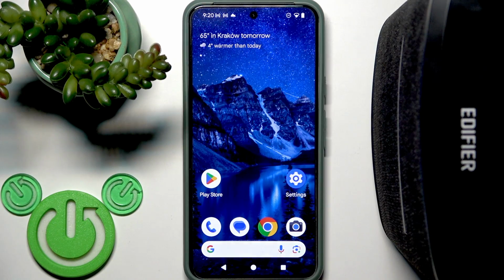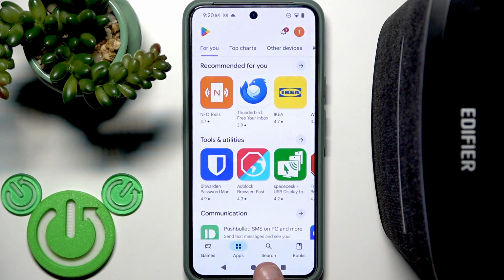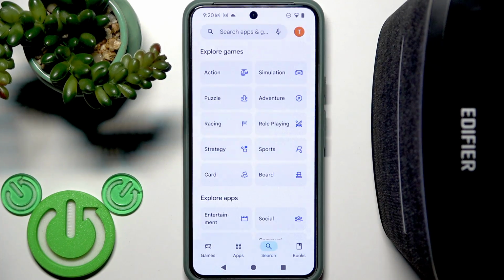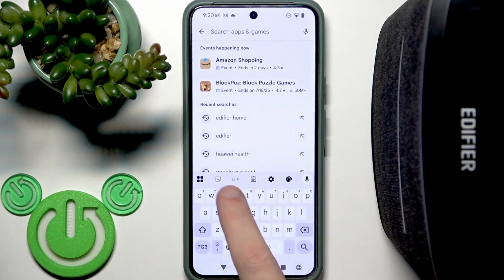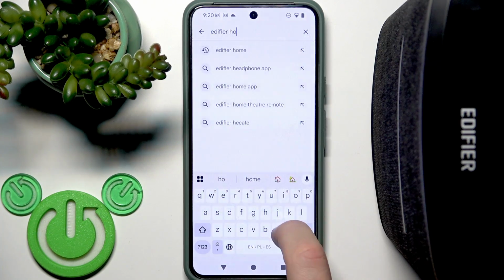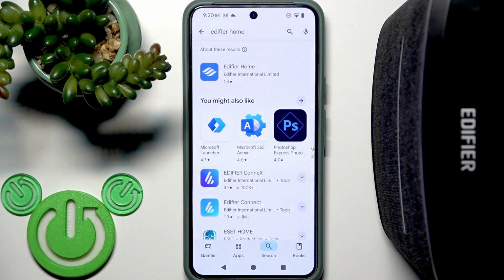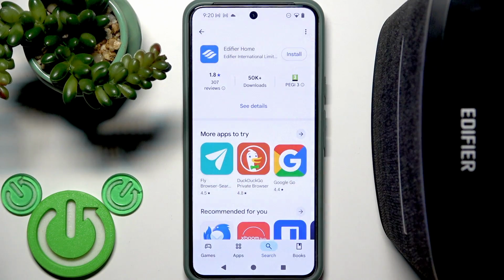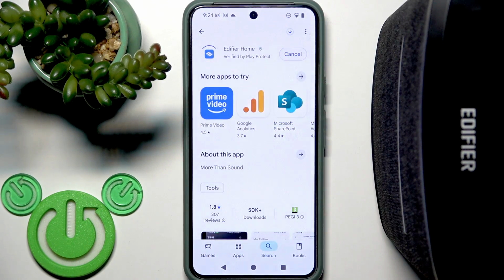EDIFIER MS50A – How to Install the EDIFIER Home App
If you want to control your EDIFIER MS50A speaker with your phone, installing the dedicated EDIFIER Home app is the first step. In this video, we show you exactly how to find, download, and set up the EDIFIER Home application on your device. You’ll learn how to search for the app in the Play Store, install it, and get started with your EDIFIER MS50A speaker. This guide is perfect for anyone setting up their EDIFIER MS50A for the first time or looking to use all the smart features available through the official app.

How to install the EDIFIER Home app for EDIFIER MS50A?
How to set up the dedicated app on EDIFIER MS50A speaker?
Where to download the EDIFIER Home application for EDIFIER MS50A?

0:00 Introduction
0:07 Open Play Store
0:15 Search for EDIFIER Home app
0:25 Install EDIFIER Home application
0:35 Open and set up the app
0:50 Final steps and summary